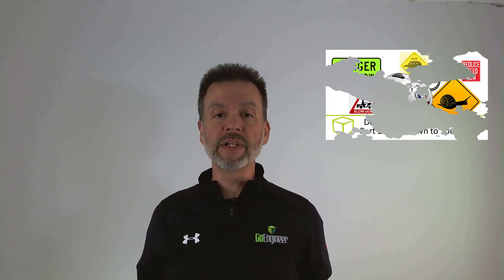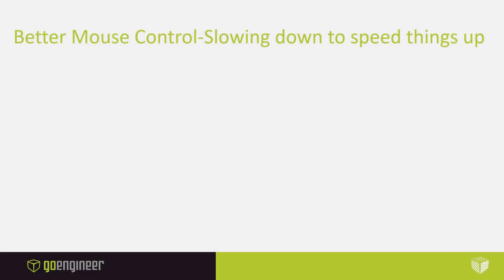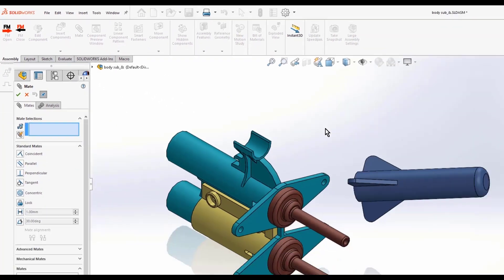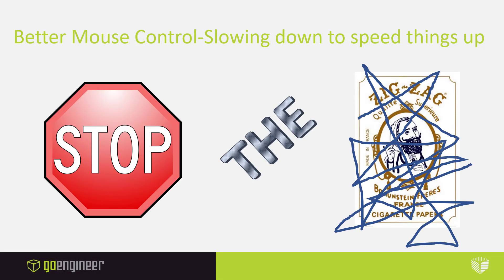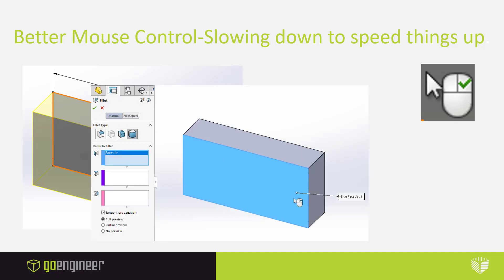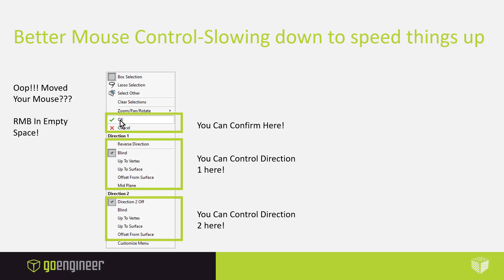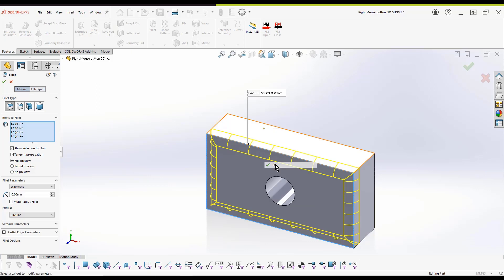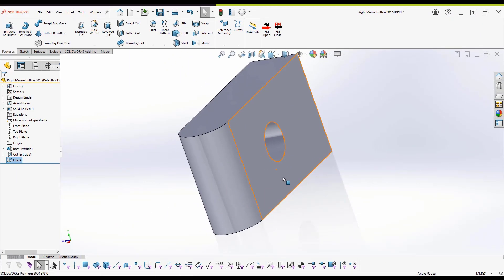SOLIDWORKS Tutorial - Don’t Mess with the Mouse Part 02 Slow Down to Speed Up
In this Video Series of “Don’t Mess With Your Mouse”, we will discuss best practices and better mouse control to become a more efficient and proficient user in our everyday SOLIDWORKS use. As a designer, you know that “TIME IS MONEY” and the faster you complete your project the profitable your organization will be. So you cannot waste time with unnecessary mouse movements. In the second episode we will discuss the vital importance of slowing down the mouse movements to achieve better control and by slowing your mouse down you will become a faster Design Engineer! Why waste time “Zigging and Zagging” your mouse all over the screen, with our “Stay in Pace and Stay Safe” technique you will realize how productive you will become. We will use commands and icons built into the SOLIDWORKS software to expedite typical redundant functions that plague the common user so there is no need to zip your cursor all over the screen. We let the commands come to us, we do not go to the commands to complete your design components. If I can complete my functions faster, I can produce my models quicker, and if I produce models quicker, I can complete my projects in a more profitable manner! Efficiencies, proficiencies, and profitability is what it’s all about. So learn how we can become a better designer by training yourself to slow down.